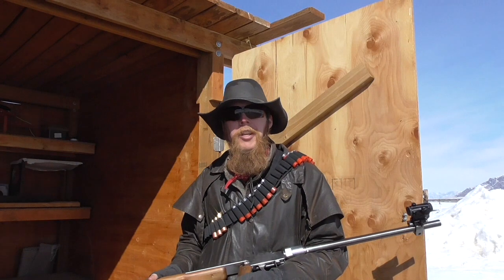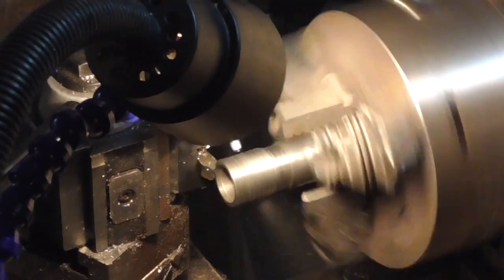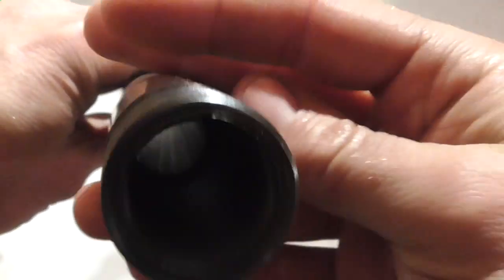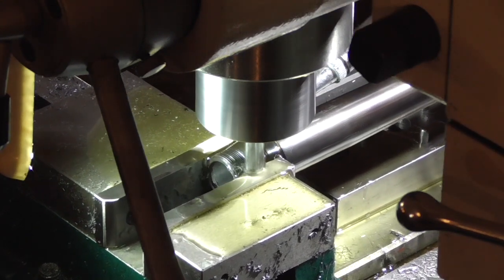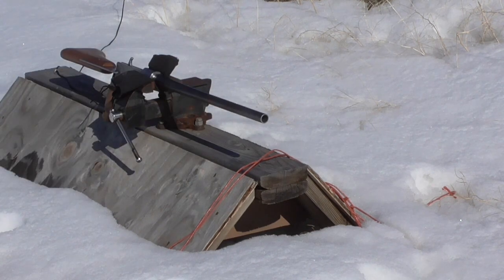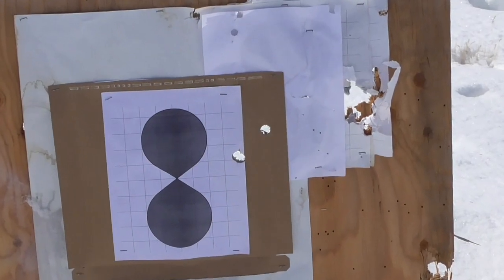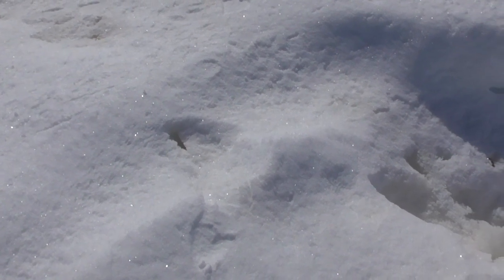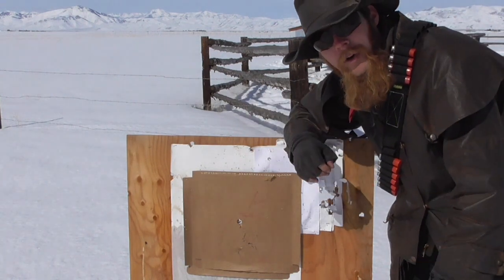A Slug Barrel for the GEFRRSn (TIS209)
The Idahoan builds and tests a rifled 12-gage slug barrel for the GEFRRSn.